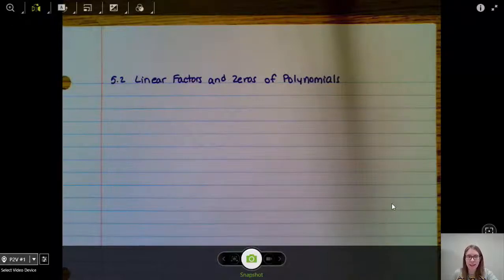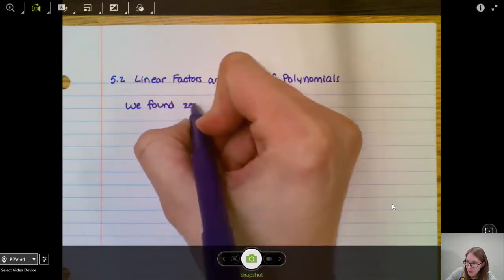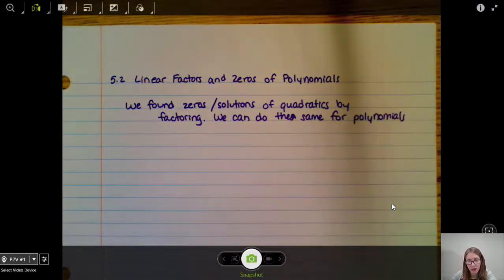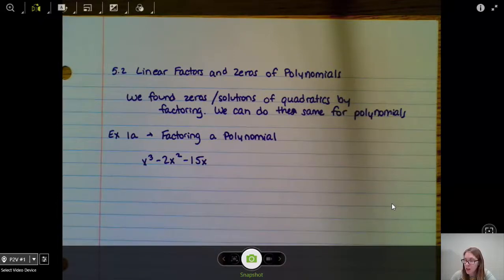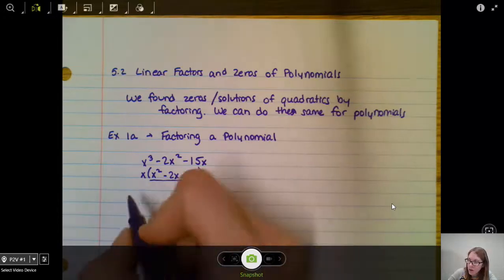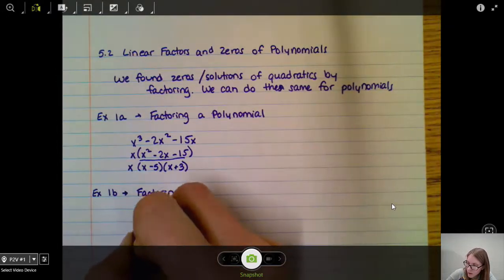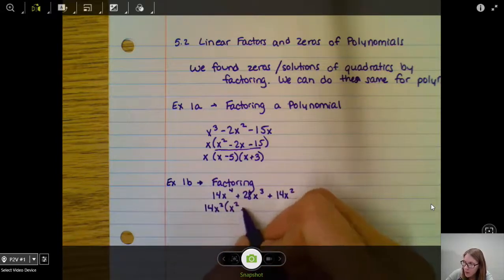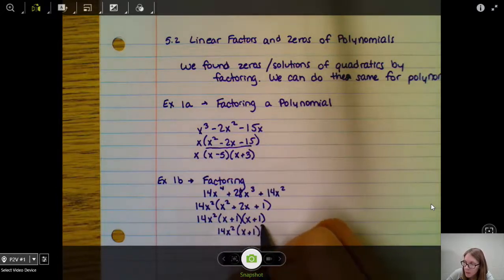5.2 Ex 1 Factoring a Polynomial